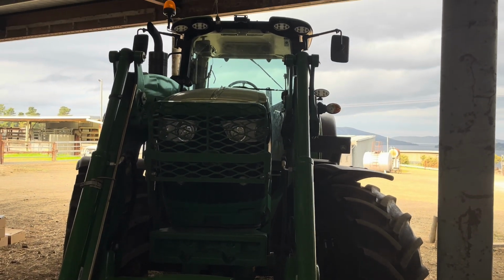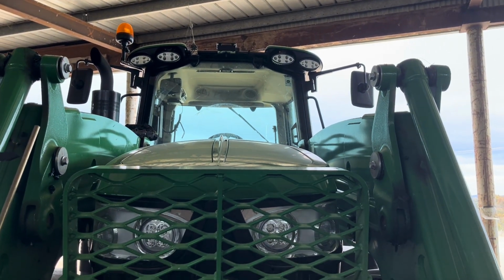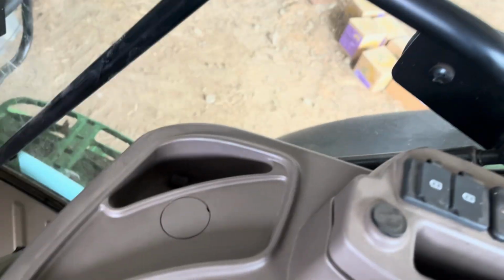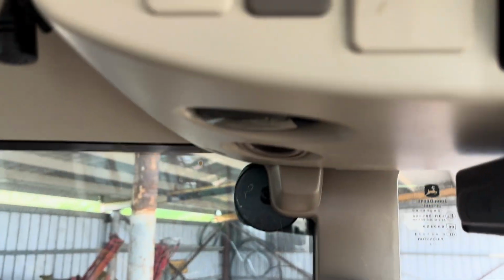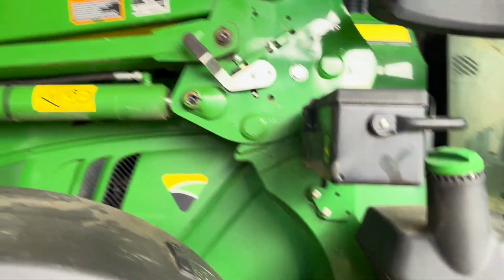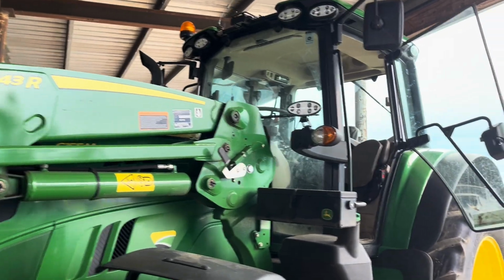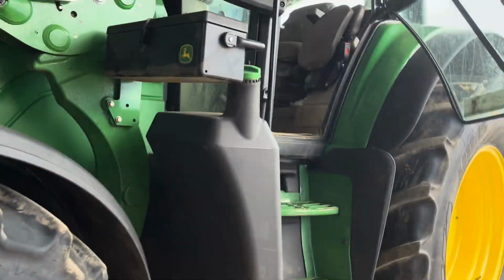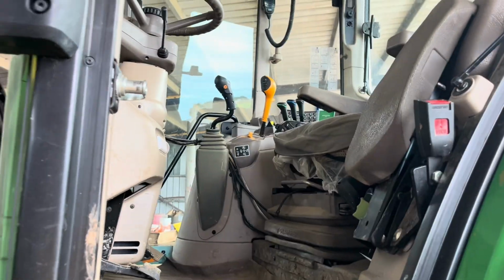John Deere 6155M Review. Should you buy one!?!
Links to my slashing videos